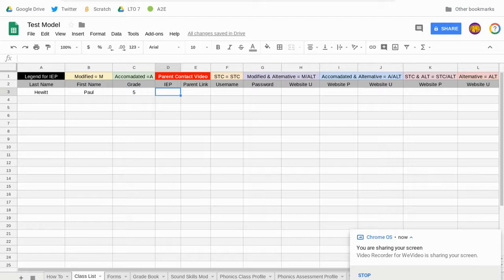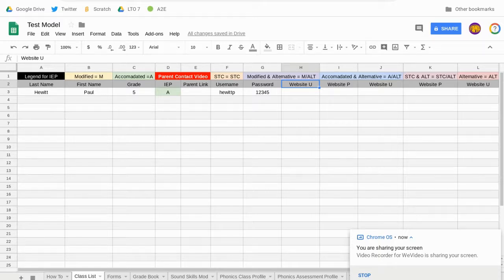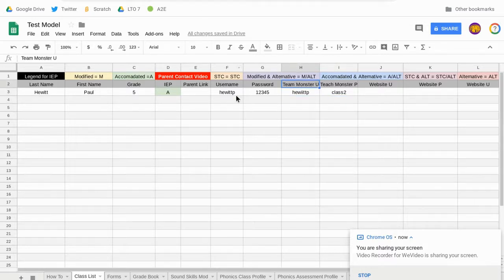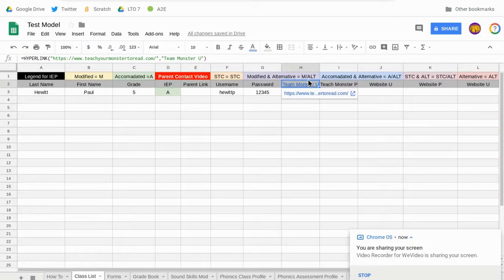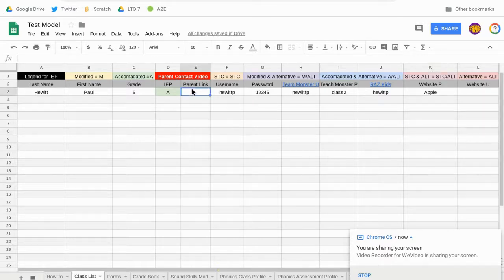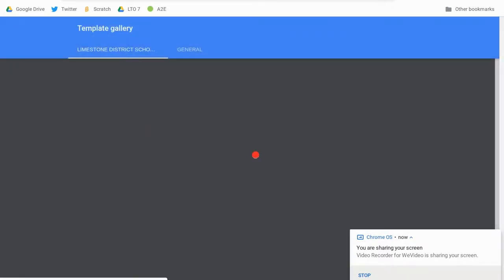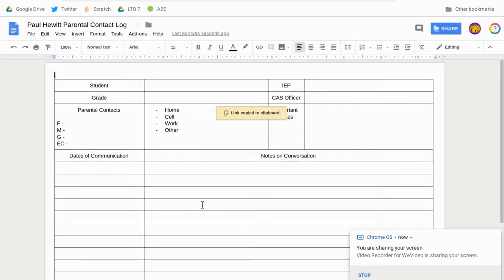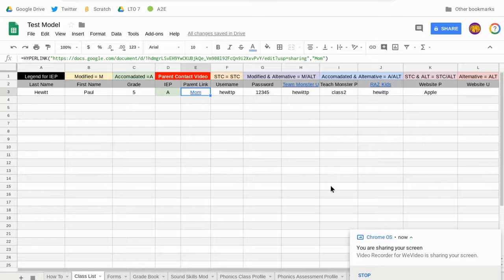Class List on the Classroom Tool